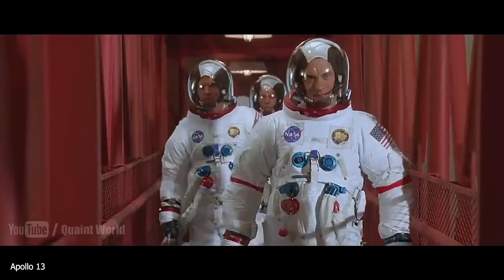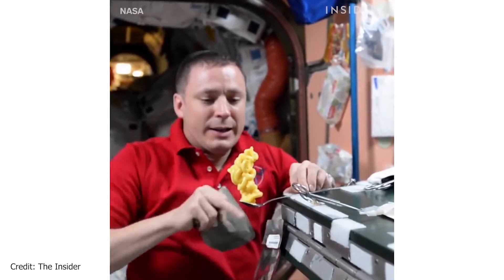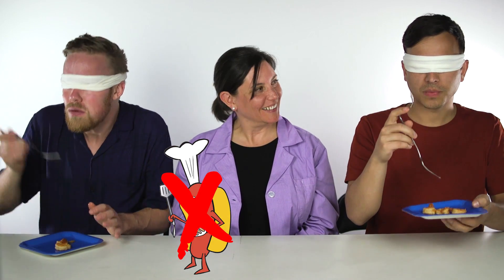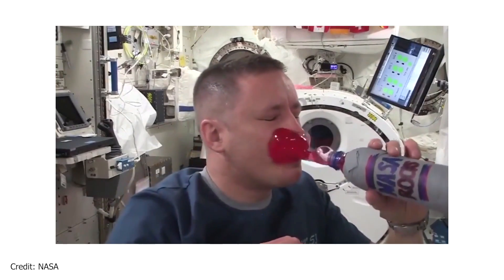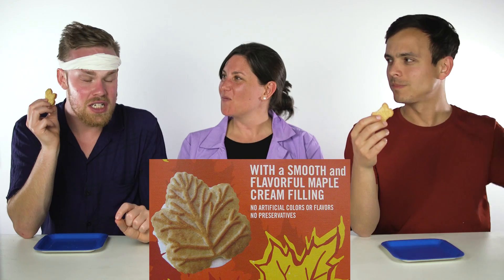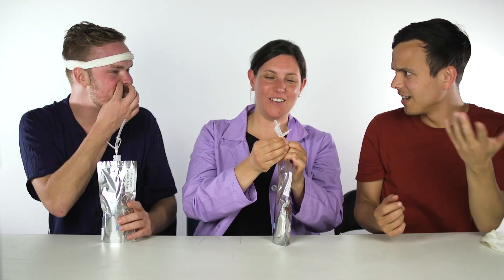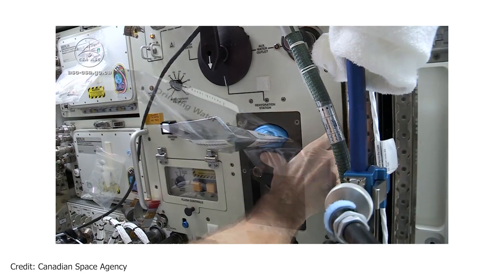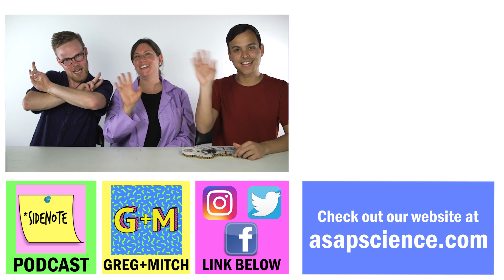We Ate Like Astronauts | Space Food Diet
What It's Like To Eat Food In Space? We try tasting astronaut food!
Follow David Saint-Jacques and the Canadian Space Agency to follow the journey (LINKS BELOW)!

Created by: Mitchell Moffit and Gregory Brown
Written and Produced by: Chelsea Scherer and Rachel Salt
Filmed and Edited by: Sel Ghebrehiwot

ASAPSCIENCE INC.